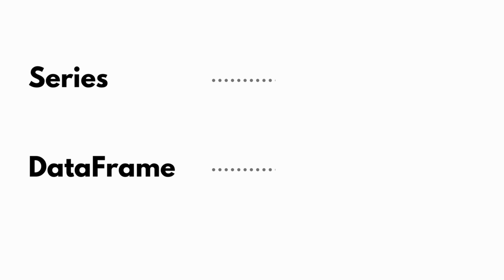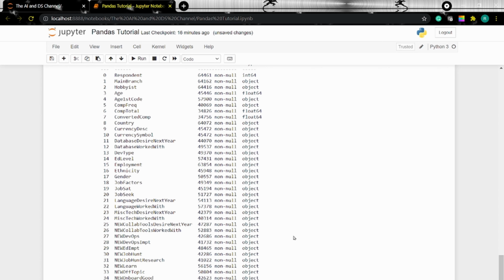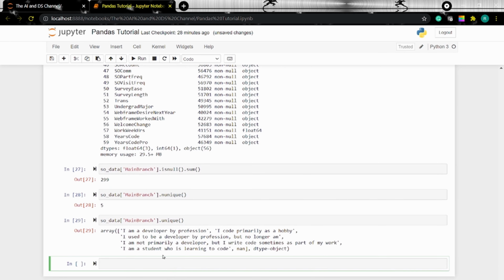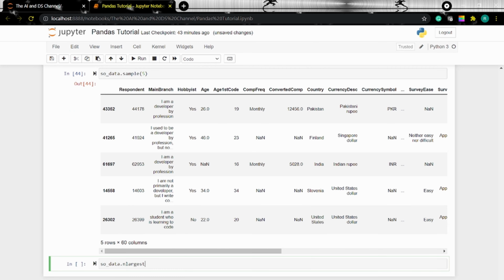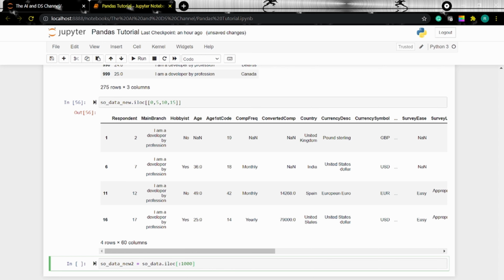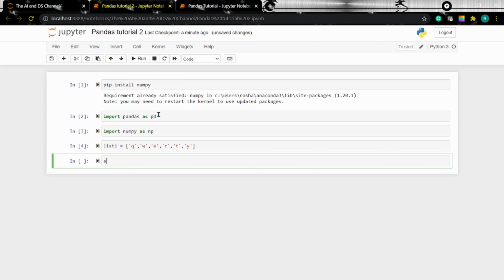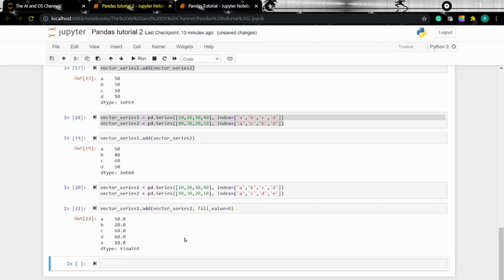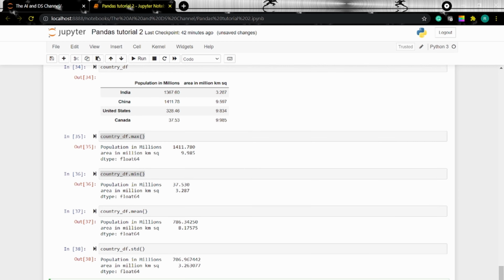Pandas Tutorial in Python | Pandas Crashcourse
In this pandas tutorial using python, you get an understanding of the different concepts of the panda's library.
Pandas is an open-sourced Python library built on top of the NumPy package and is mainly used for data manipulation and analysis. To know more about the different topics covered in this video, check out the timeline below.

Timeline:
00:00 Introduction
01:04 how to install pandas
01:23 how to import pandas library
02:06 how to import data into jupyter notebook
03:06 how to load data from a directory on the system
04:24 using the head function
05:12 using tail function
05:39 how to get the dimension of the dataset
06:18 getting info about the dataset
06:47 how to check for duplicate values
08:23 how to remove duplicate entries
09:05 finding the null values
09:56 how to get the column names in a dataset
10:16 how to drop a column from a dataset
11:32 using fillna function
12:03 how to find the unique entries in a column
12:47 using the value counts function to return unique entries along with their values
13:20 replacing null values with mode
14:07 replacing null values with a value
15:06 using forward fill and backward fill
18:00 using describe method to get the statistical values
18:42 n largest and n smallest
19:11 groupby function
20:00 loc and iloc
28:26 saving the data as csv / xlsx format
29:49 creating series
30:16 creating series from list
31:04 creating series from ndarray
31:40 creating series from dictionary
32:53 accessing elements in series
34:11 vector operation on series
36:47 creating dataframe from list
37:50 how to add a column to a dataframe
39:12 how to convert datatype of a column from object to datetime
39:51 creating dataframe from series
41:50 statistical functions on dataframe